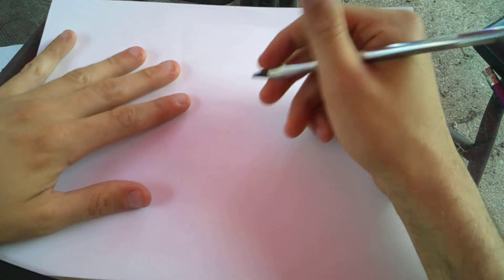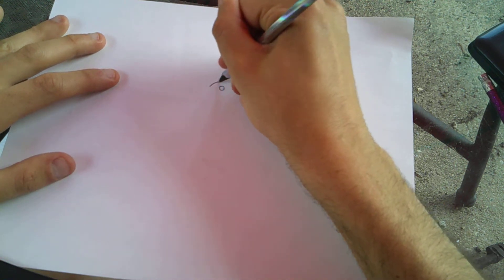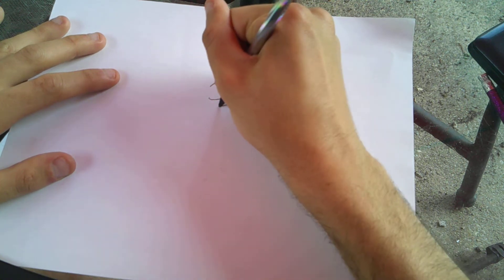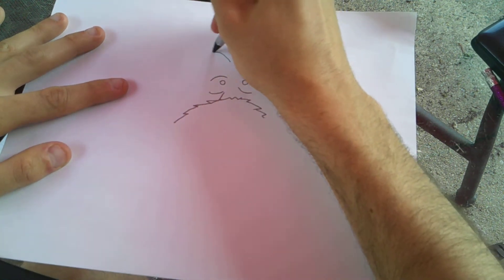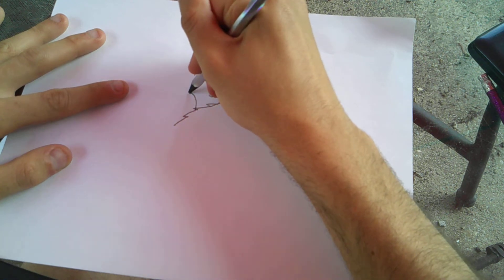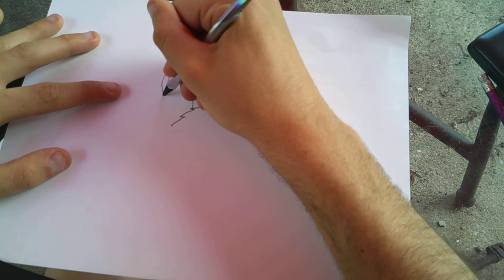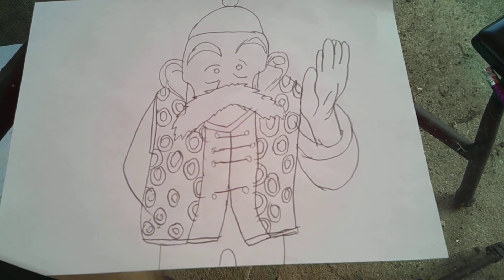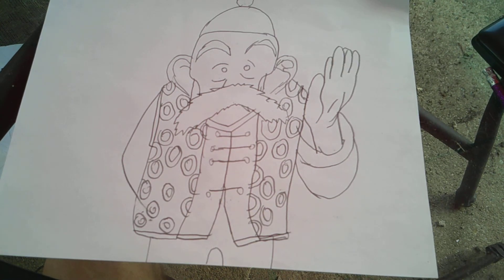summer designs how to draw grandpa gohan